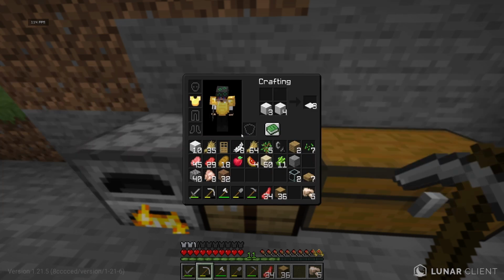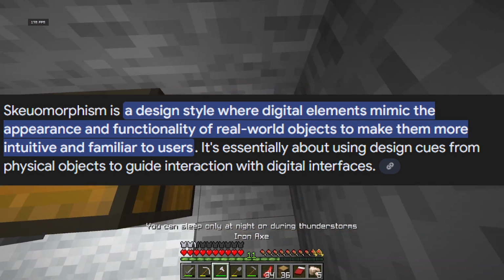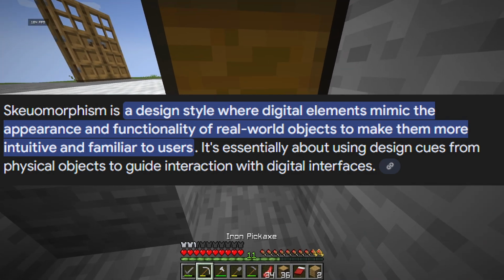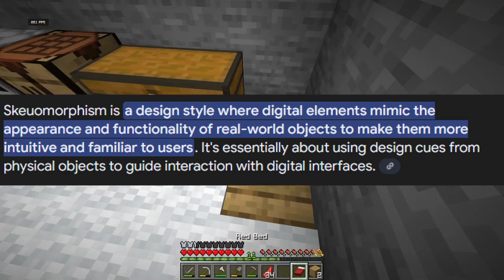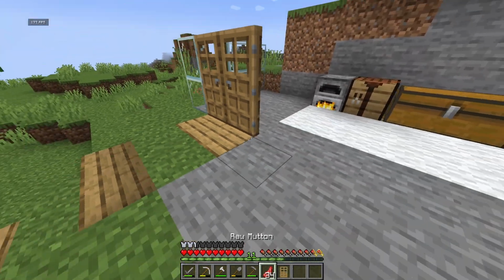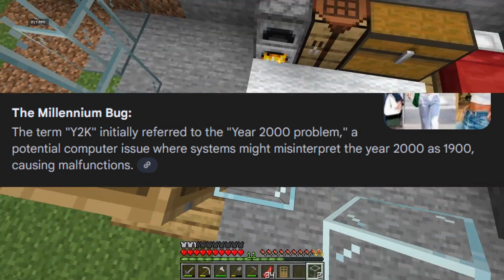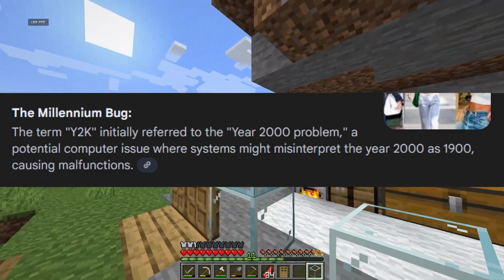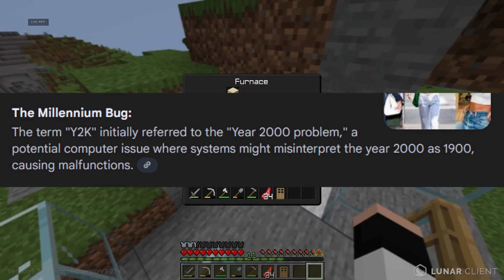A small dive into Frutiger Aero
InEver wondered why early 2000s design feels so glossy, futuristic, and oddly nostalgic? In this video, we break down the Frutiger Aero aesthetic—a design style that dominated everything from Windows XP wallpapers to tech ads and UI design during the Y2K era.

From skeuomorphism and glassy buttons to lush green landscapes and cloudy blue skies, Frutiger Aero defined a generation of digital aesthetics. Whether you remember those early Windows XP vibes or you're just now discovering this retro-futuristic look, this deep dive covers the origins, elements, and cultural impact of the aesthetic.